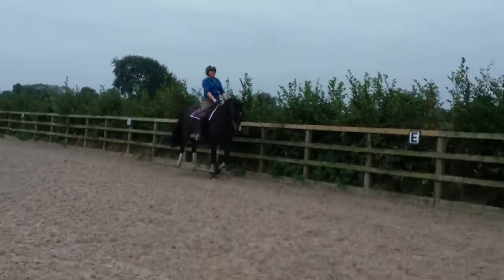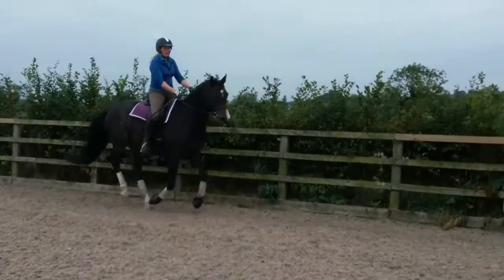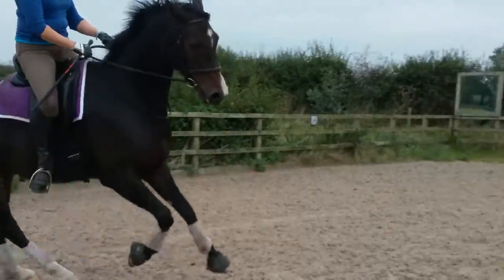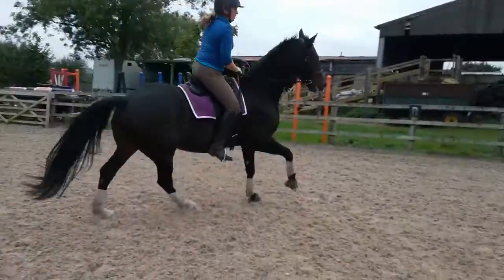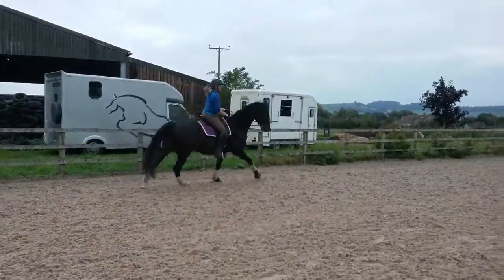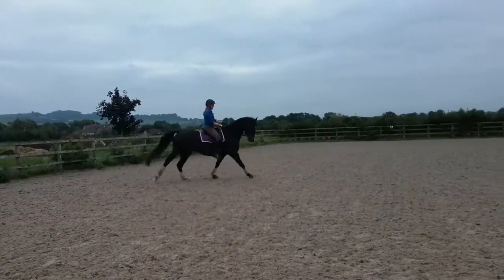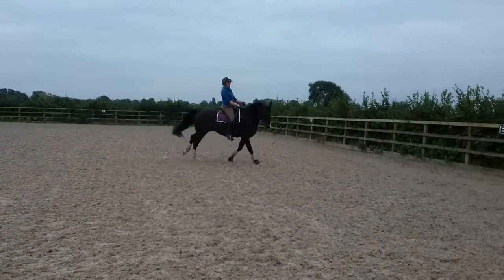The lovely Oswald!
Second lesson with Oz